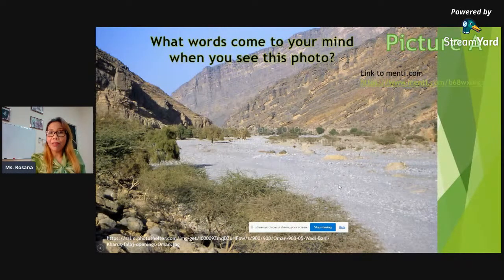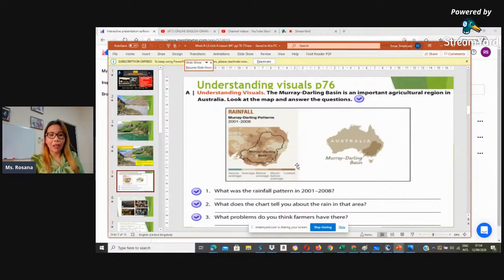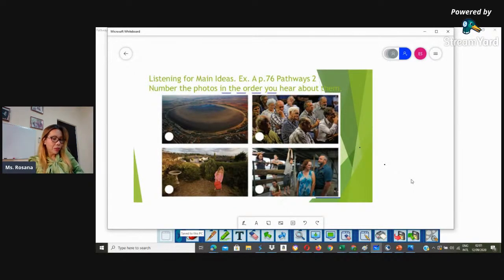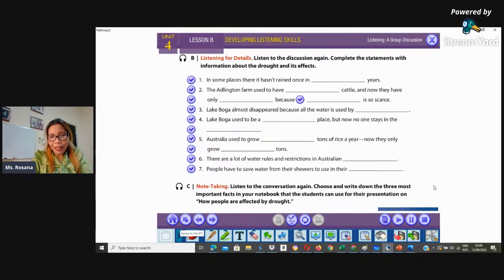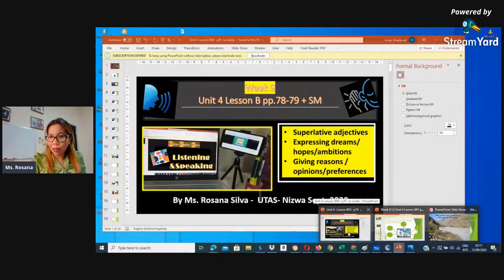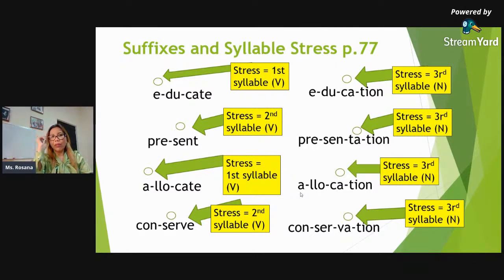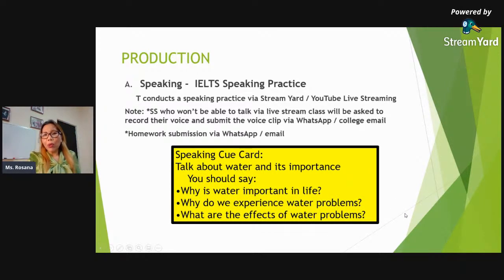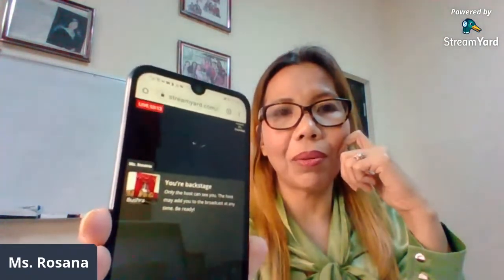RECORDING UNIT 4 LESSON B- pp76-77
This lesson focuses on understanding visuals, suffixes and syllable stress, listening for main ideas and details, and giving reasons, causes and effects.